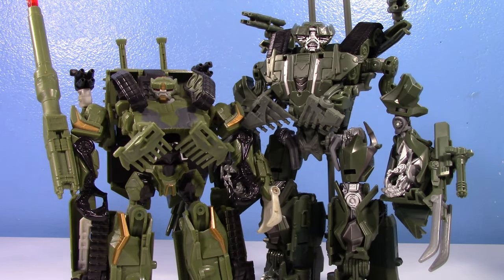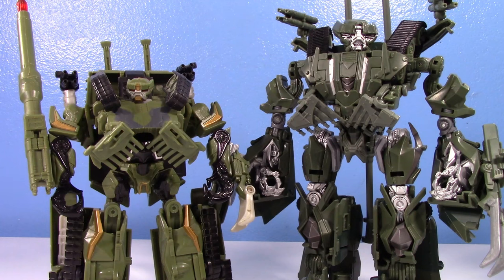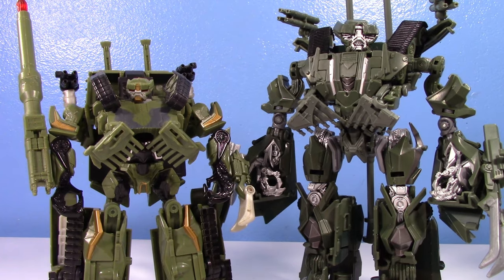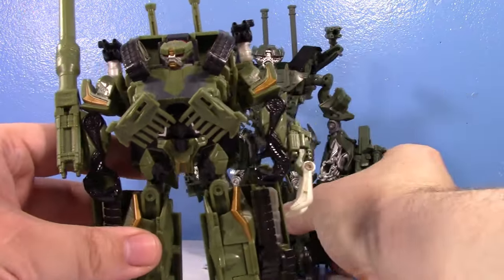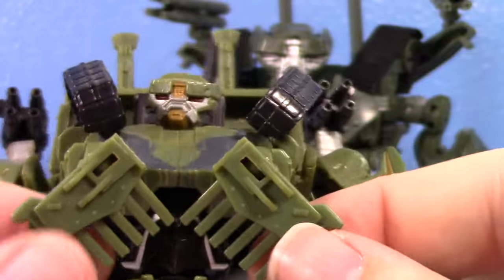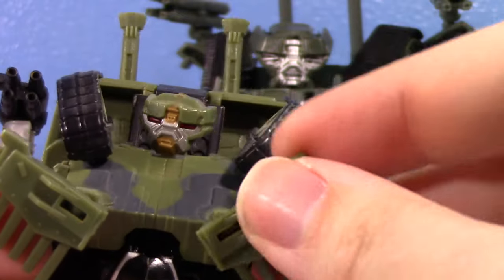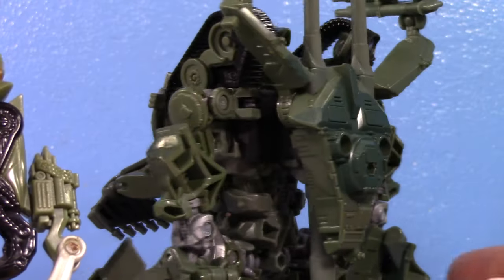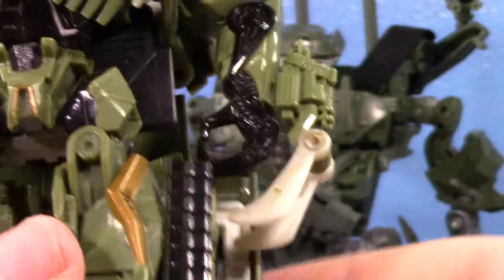EPISODE 100! Transformers (2007) Deluxe VS Studio Series Voyager BRAWL | Old Vs New 100